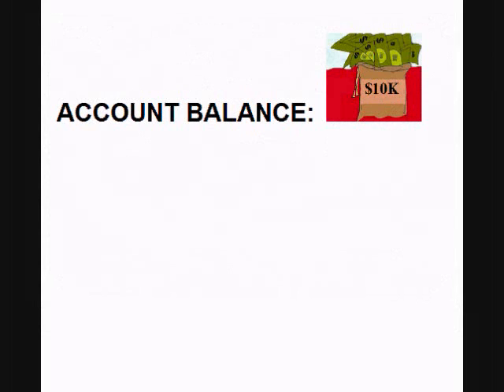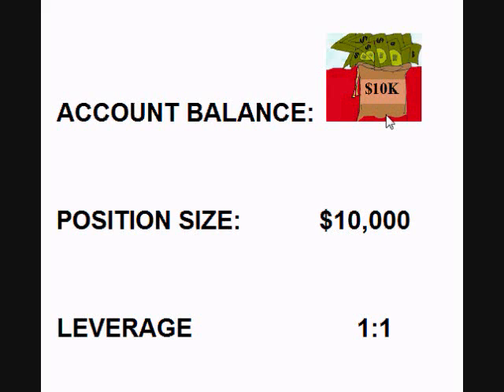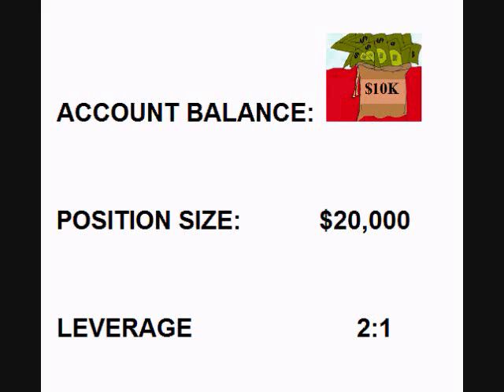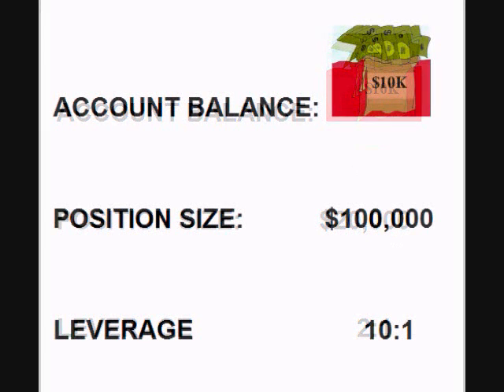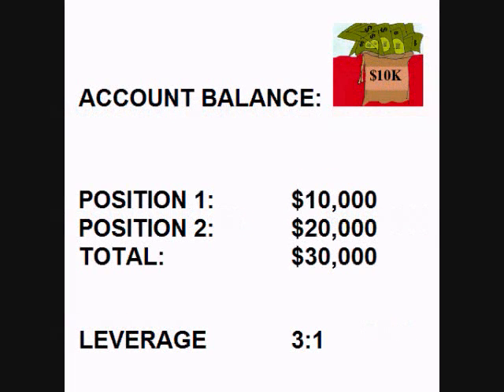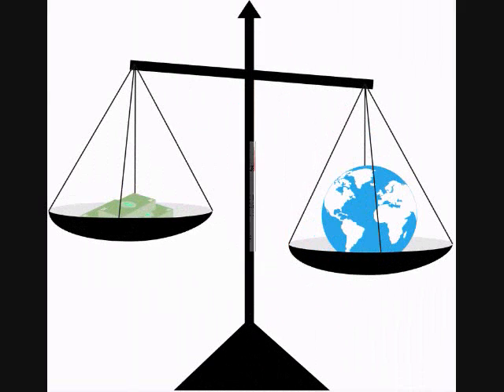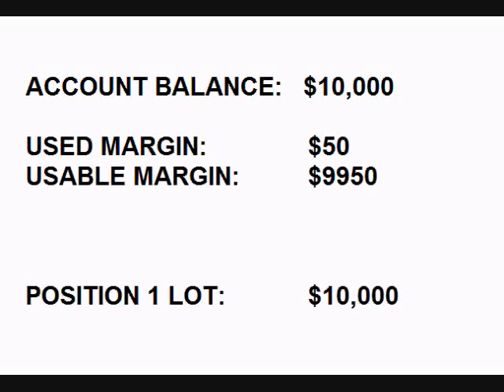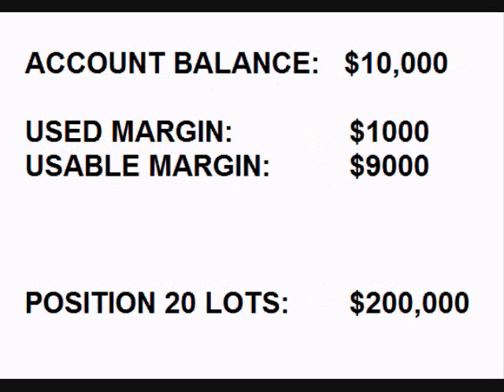UNDERSTANDING MARGIN AND LEVERAGE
UNDERSTANDING MARGIN AND LEVERAGE - FOREX BASICS
This video attempts to explain how margin and leverage work.
comprehensive series of courses on forex trading. This section is on economic reports, and the information in it applies to all markets.

Learn Forex for free! Take the entirely free course at the link above or on youtube. Practice live forex trading with real time charts and live price feeds for free while you learn. Get a totally free virtual trading account